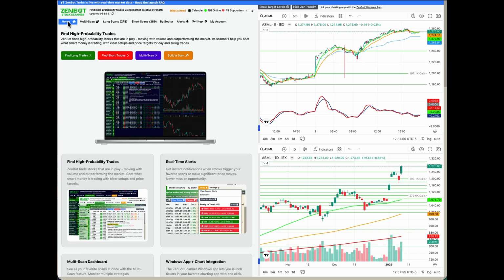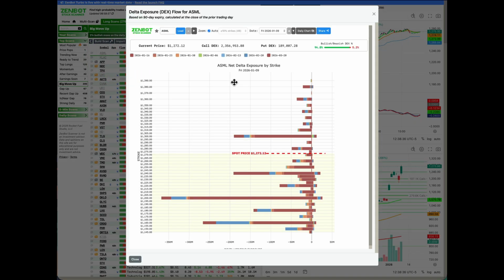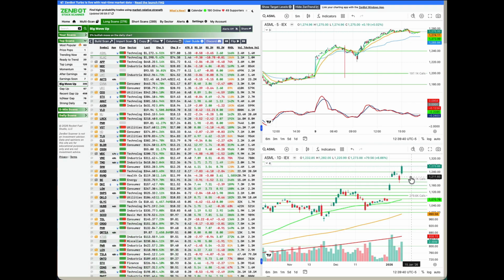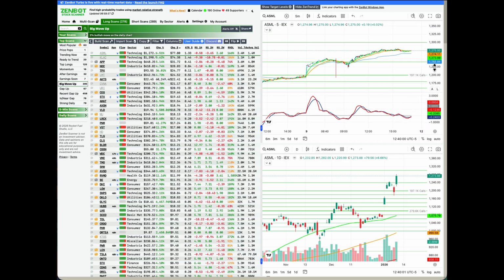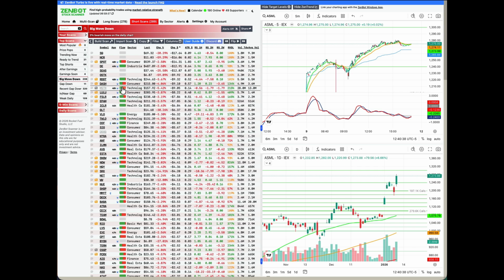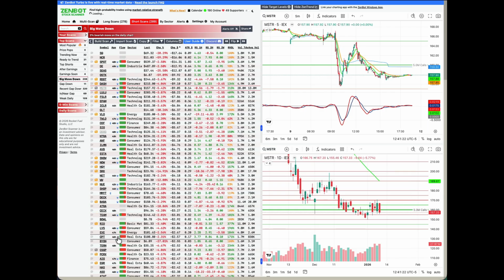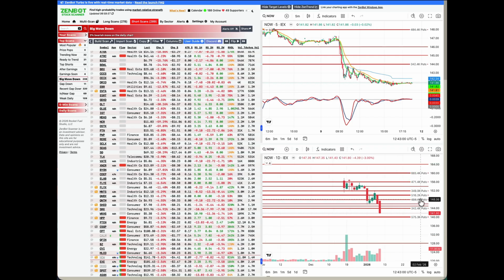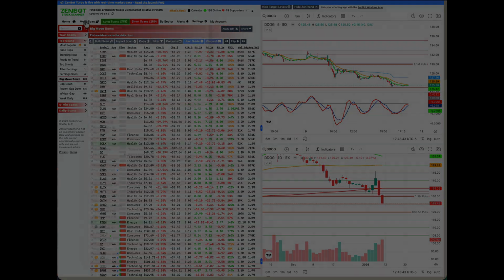Using ZenBot Stock Scanner to find Price Targets and Support Levels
Learn how to use the new Price Targets feature in ZenBot Stock Scanner to find 'call walls' and 'put walls' that attract or repel price.